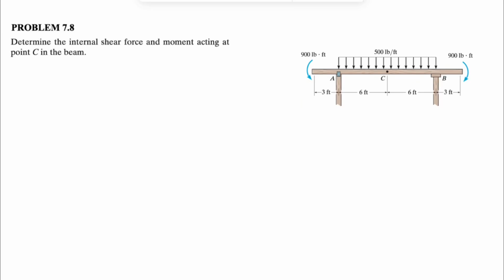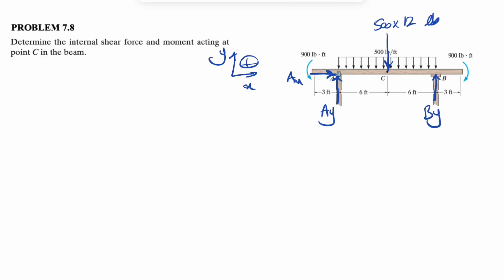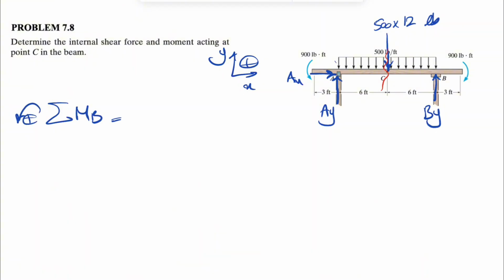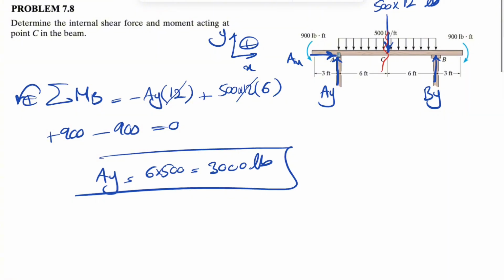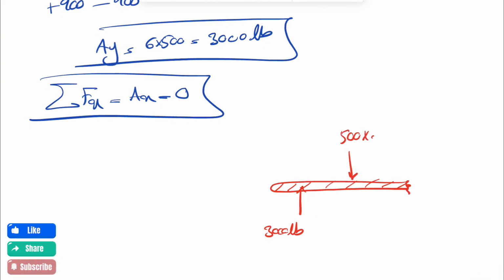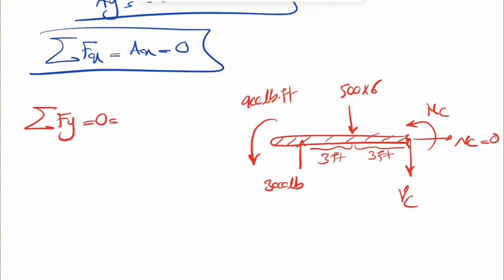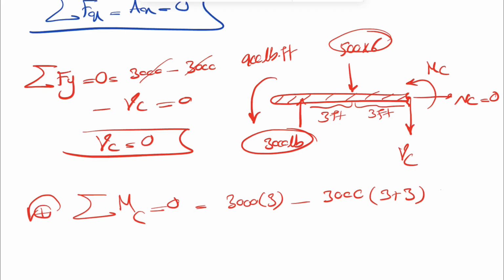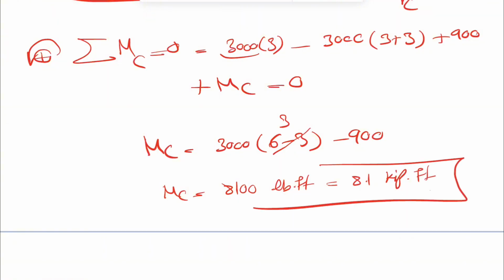Problem 7.8 | Determine the internal shear force and moment acting at point C in the beam.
Determine the internal shear force and moment acting at point C in the beam.

teaching.